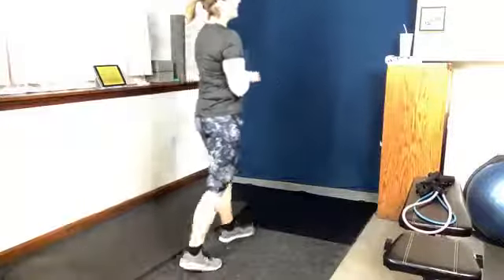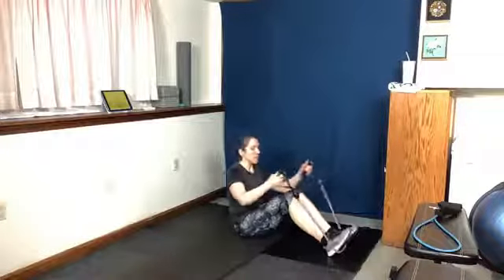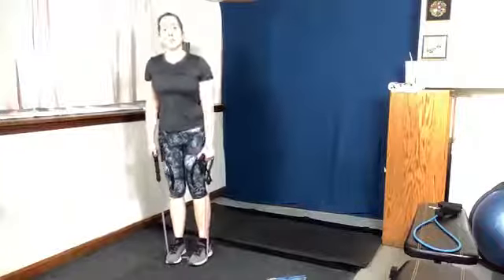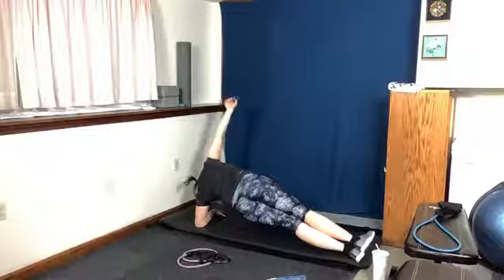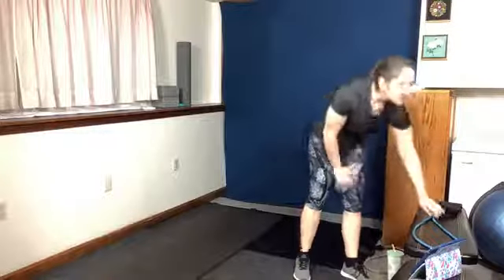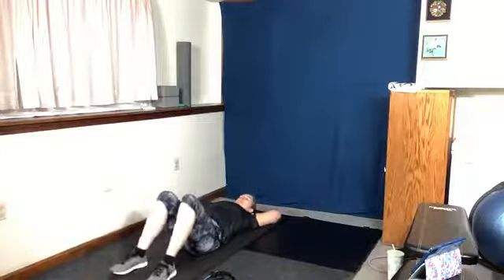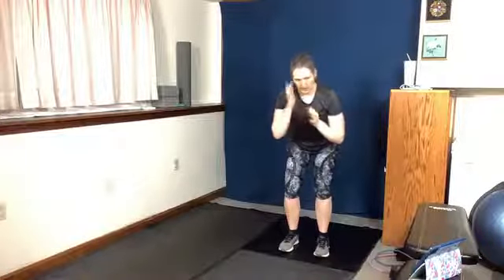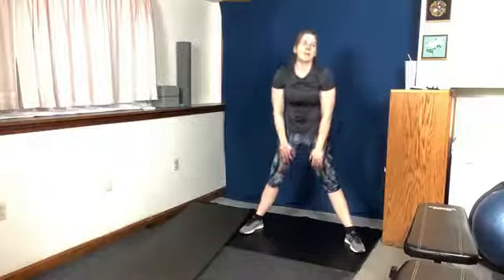HIIT 2/24/21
Today you will need a resistance band and a mat. If you do not have a band, you can use weights instead.
1 minute on x3
Climber push-ups
V sit with row
Side plank
Lateral monster walks
60 seconds each/45 seconds each/ 30 seconds each
Long jump with back pedal
Superman holds
1 minute on x2
Rear deltoid raise
Run in place
Heel drops
60 seconds each/45 seconds each/ 30 seconds each
Squat holds
Rocket-mans holds

If you are looking for videos that were posted in 2020, please click on one of the following links: